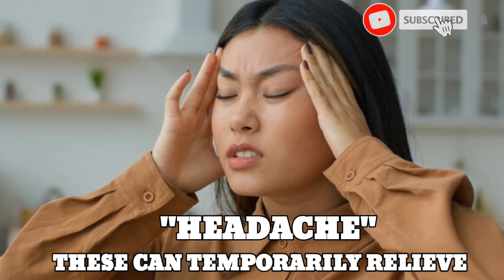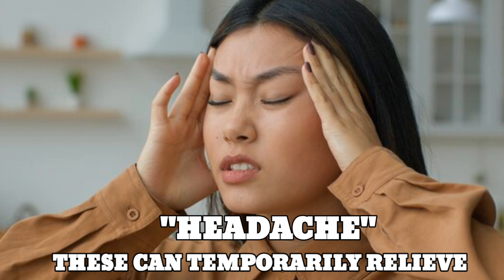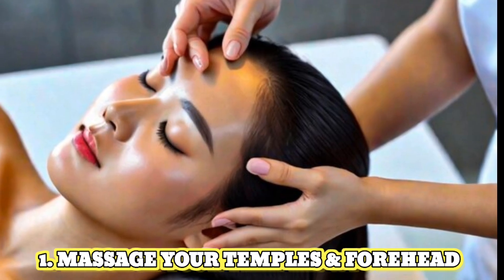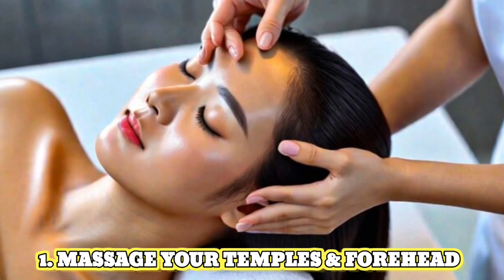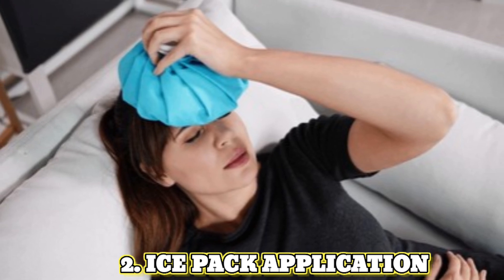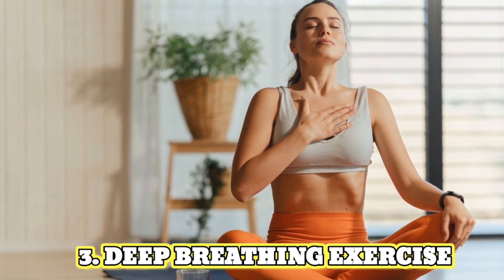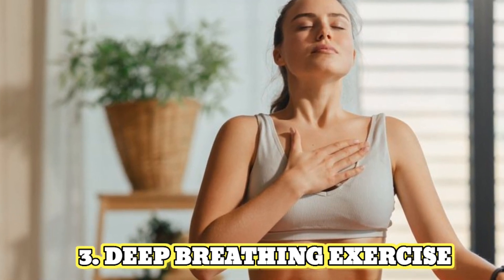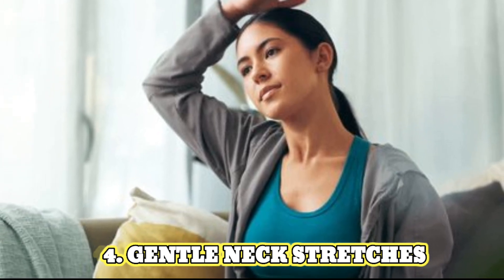HERE ARE 5 WAYS TO RELIEVE TENSION HEADACHES IN 30 SECONDS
It's important to note that while these techniques can offer temporary relief, they are not a substitute for addressing the underlying causes of tension headaches. If you experience frequent or severe headaches, consult a medical professional.

1. Massage your temples and forehead: Apply gentle pressure with your fingertips in circular motions around your temples and forehead. This helps to relax the muscles in those areas.

2. Ice pack application: Wrap a cold compress or ice pack in a thin towel and apply it to the back of your neck or forehead for a few minutes. The cold temperature can help to reduce inflammation and numb the pain.

3. Deep breathing exercises: Take a few deep breaths, inhaling slowly through your nose and exhaling slowly through your mouth. Focus on your breath and try to relax your entire body.

4. Gentle neck stretches: Slowly tilt your head back and forth, and then rotate it in a circular motion. These stretches can help to release tension in your neck muscles.

5. Hydrate: Drink a glass of water. Dehydration can contribute to tension headaches.